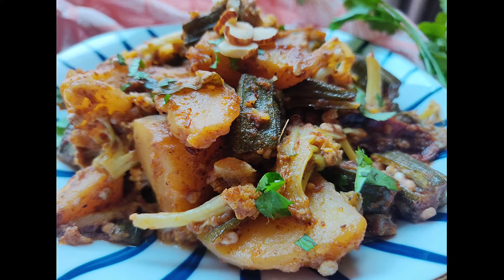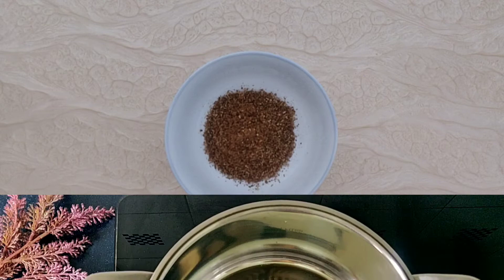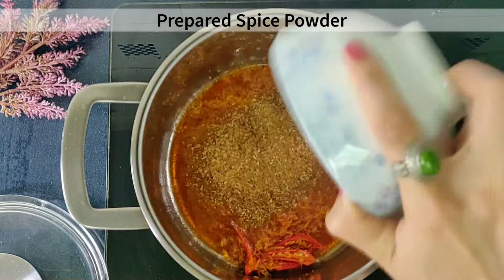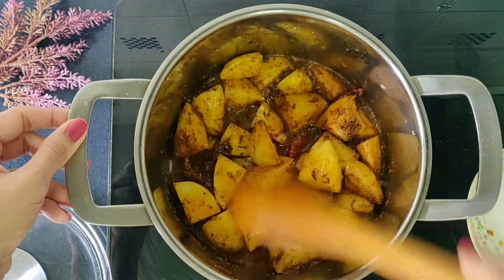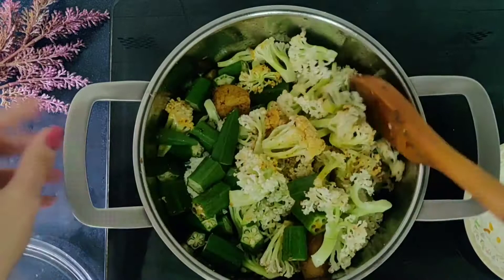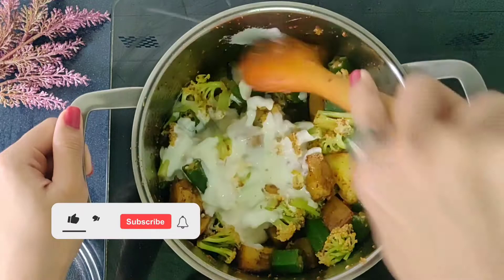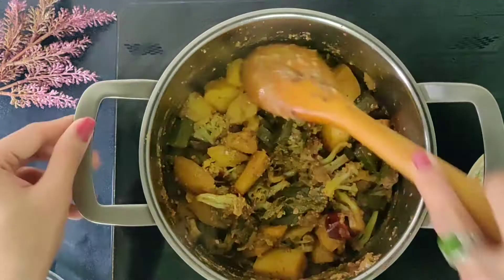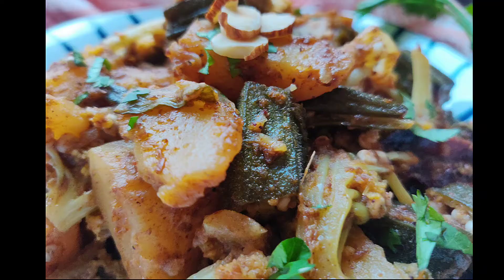Vegetable Kashmiri | No Onion No Garlic No Tomato Mix Veg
Vegetable Kashmiri is a No Onion No Garlic No Tomato Mix Veg dish that is super easy to make and makes for a tasty accompaniment for rotis/ phulkas/ chapatis.

Ingredients:

Spice Powder:
Coriander seeds - 1 tbsp
Cumin seeds - 2 tsps
Cinnamon - 2 inches
Whole Peppercorns - 8

Main Dish:
Potato - 3 medium
Cauliflower - 1 medium (220 gms)
Okra - 18 (220gms)
Ginger - 3 tsps (grated)
Kashmiri Red Chilli powder - 1 tsp
Prepared Spice powder
Curd (Yogurt) - 2/3rd cup (150ml)

- To get in on some behind the scene fun, a peek into our everyday life 😃, updates and some food related fun and informative gyaan, follow us on Facebook and Instagram on the below links-

Cook, Eat, Repeat, Enjoy !!